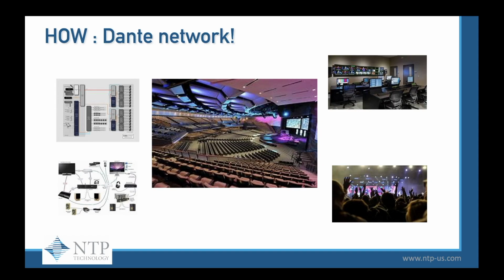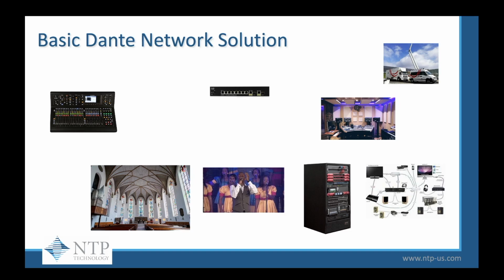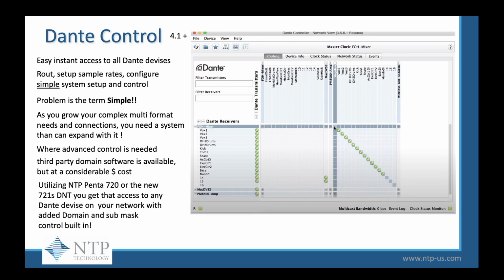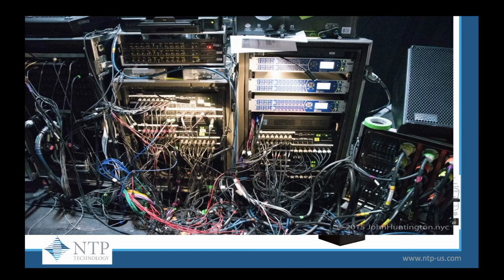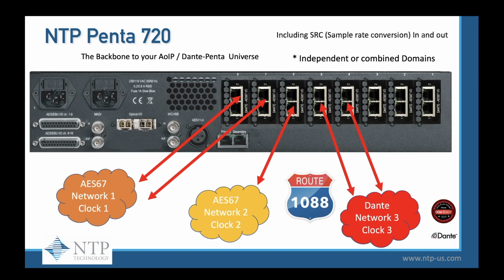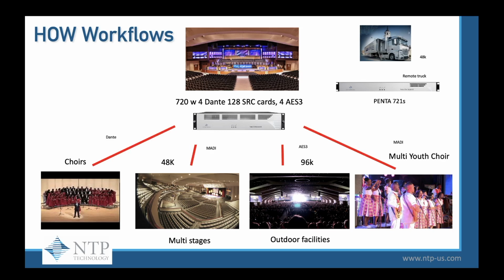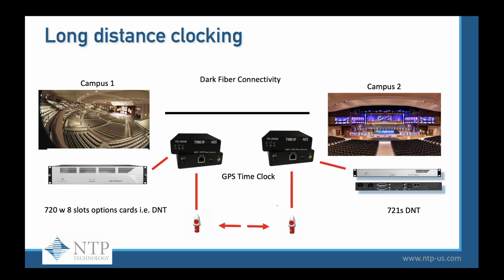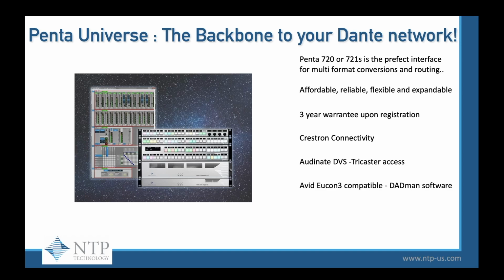House of Worship | NTP Penta Audio Solutions for HOW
How can you build an AoIP backbone, using NTP Penta products, for complex HOW systems and workflows?

Our Sales Director for North America, Kurt Howell, walks you through some of the various ways you can take advantage of the extremely flexible and highly modular Penta Universe of audio routing, format conversion and control solutions.